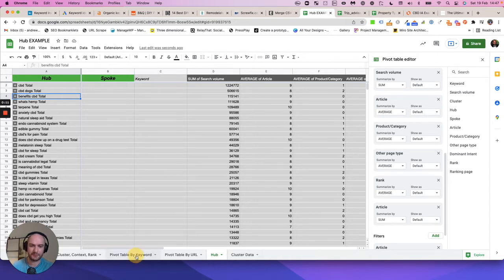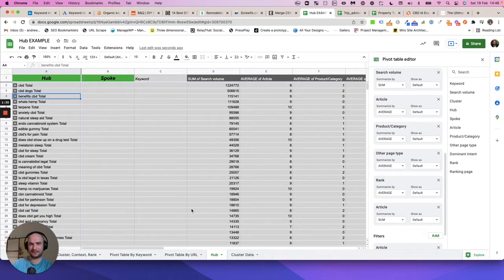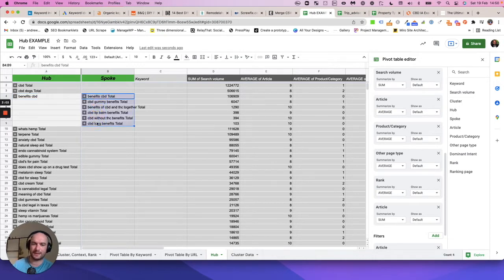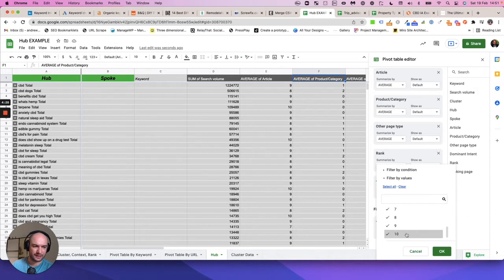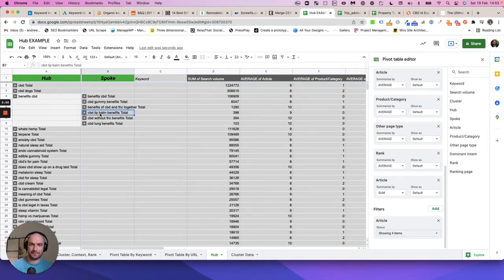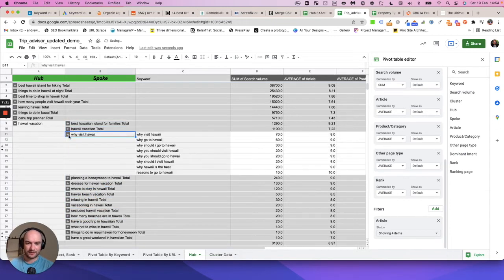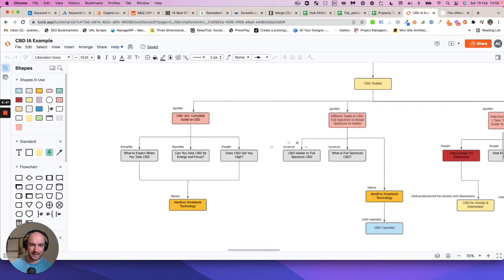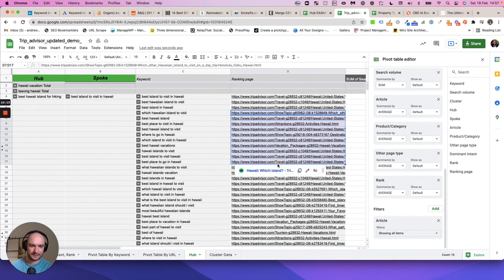How To Interpret Hub/Spoke Model Insights - Keyword Insights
This video will show you how to interpret Hub/Spoke model insights.

Keyword Insights is an AI-powered SEO tool that can save you hours doing keyword research by automating keyword grouping, intent detection, rank tracking and even generating unique titles for each cluster.

Simply upload your keyword data and press go.